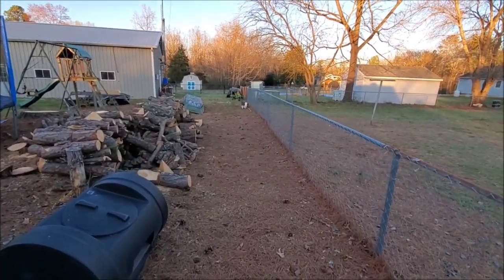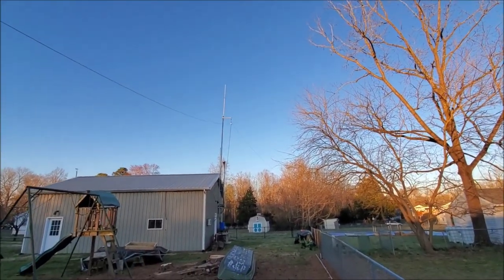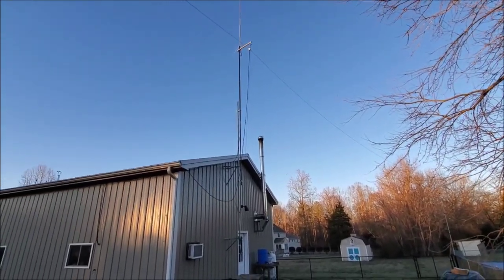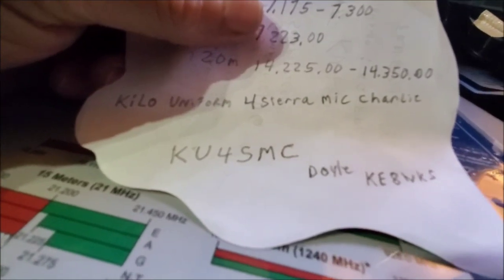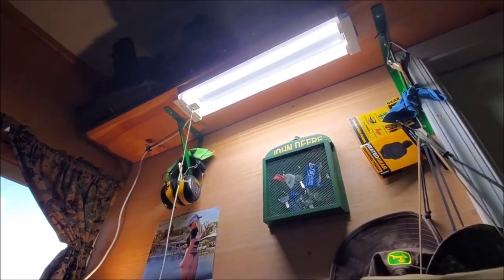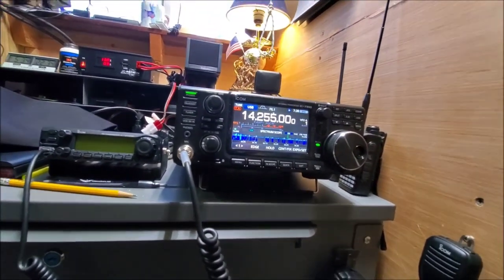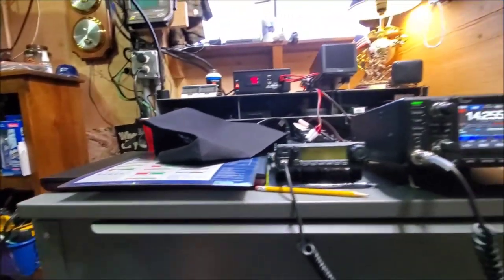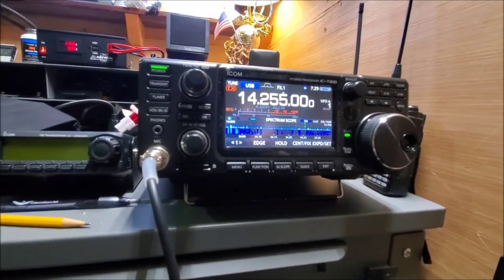HAM Radio Setup By KVUSMC/KU4SMC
My HAM Radio Setup By KVUSMC/KU4SMC
and Big Shout to all who helped me along the way